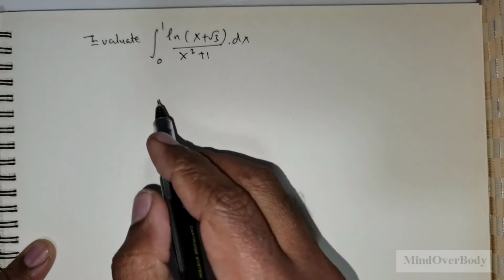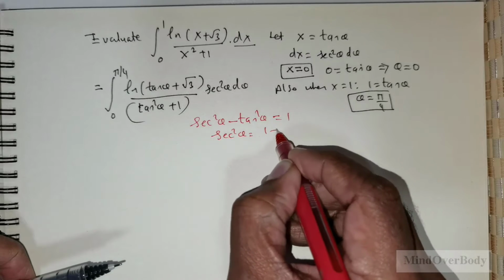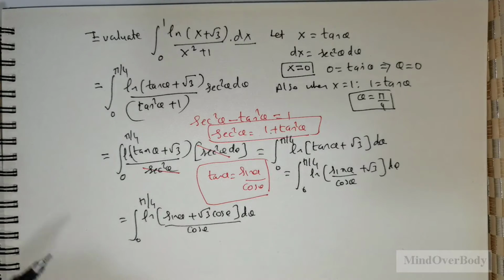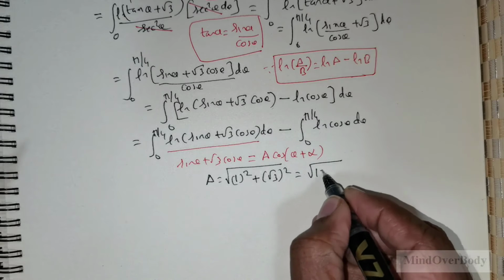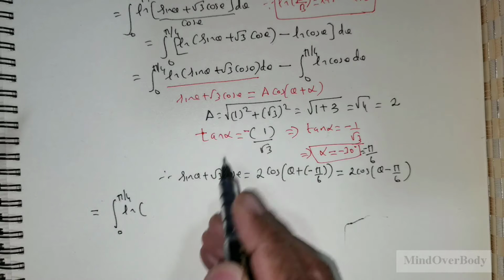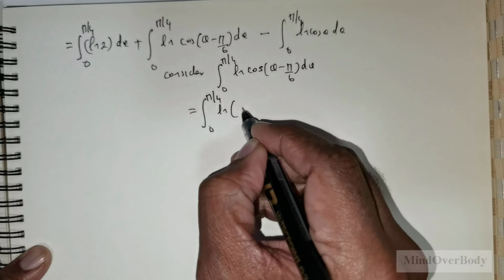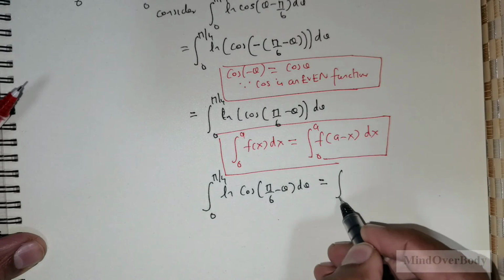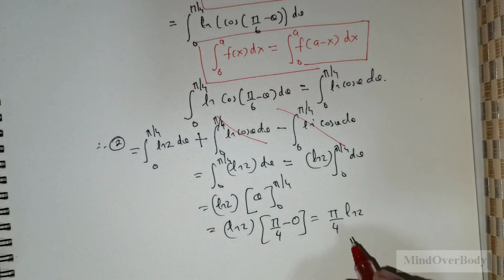90% won't get it Correct? The Calculus Challenge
90% won't get it Correct? The Calculus Challenge
Credits: Thanks to Youtube.com, for providing this Opportunity